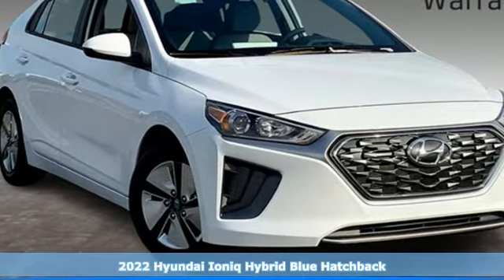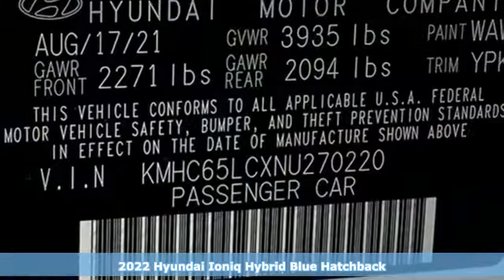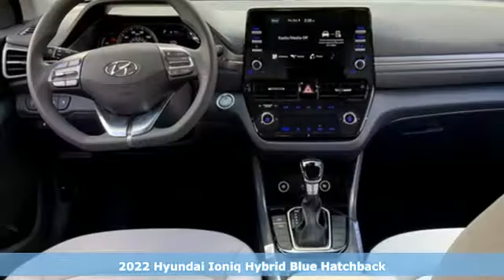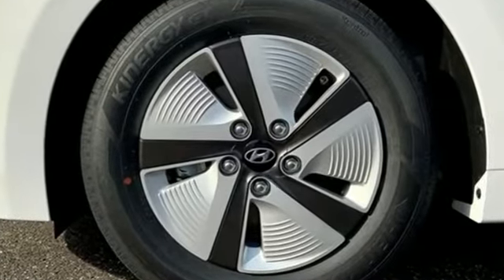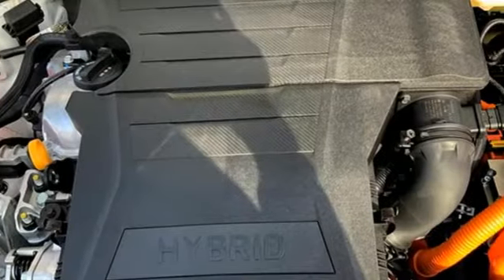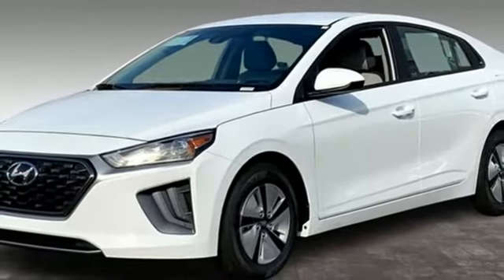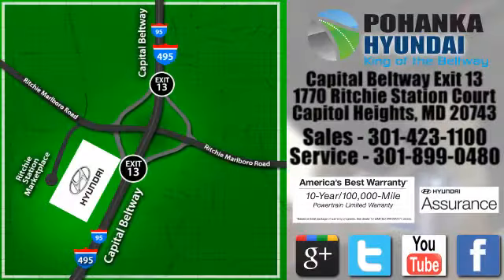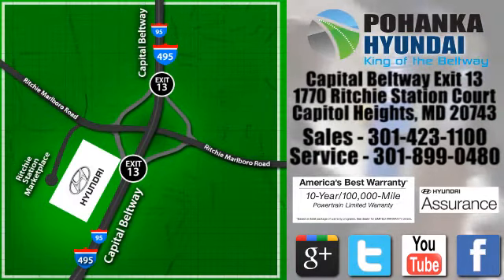New 2022 Hyundai Ioniq Hybrid Capitol Heights MD Washington-DC, MD FNU270220 - SOLD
Year: 2022
Make: Hyundai
Model: Ioniq Hybrid
Trim: Blue
Engine: I4
Transmission: 6-Speed EcoShift Dual Clutch
Color: White
Interior: Gray
Stock #: FNU270220
VIN: KMHC65LCXNU270220
Ceramic White 2022 Hyundai Ioniq Hybrid 2022 Hyundai Ioniq Hybrid Blue FWD 6-Speed EcoShift Dual Clutch I4. I4

Address:
1770 Ritchie Station Court